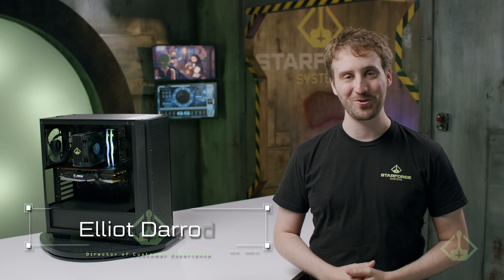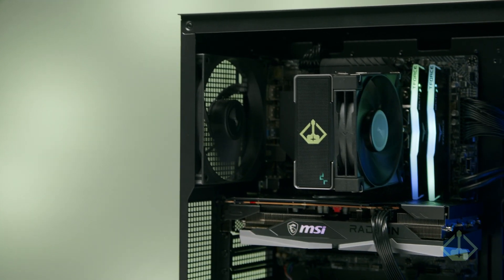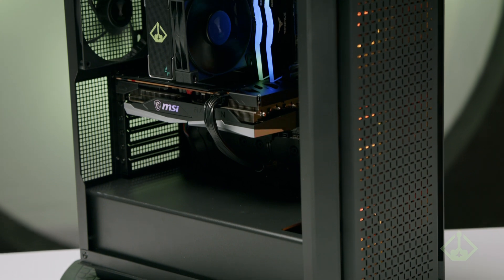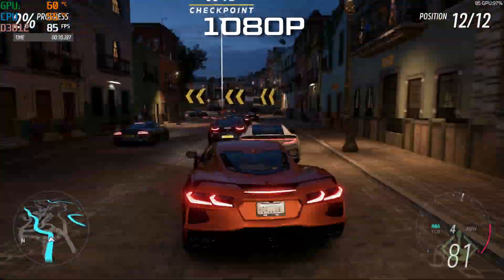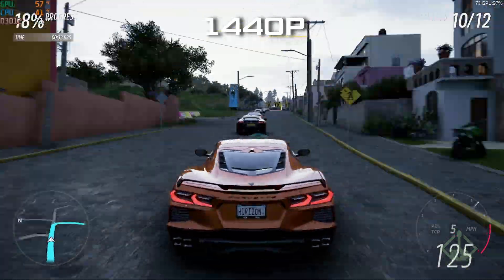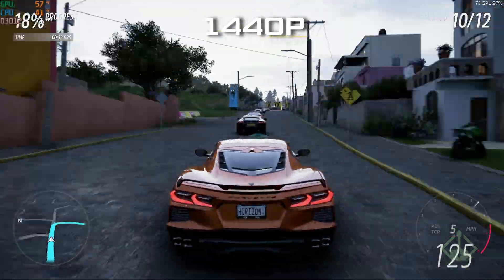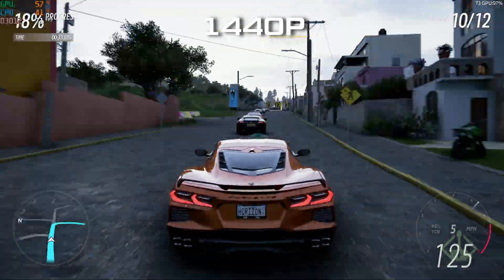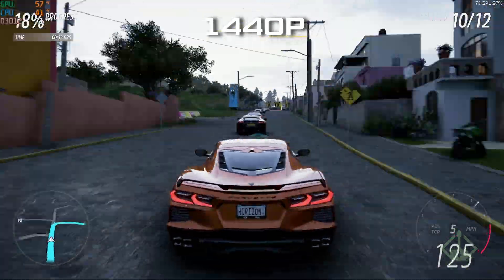Horizon II PC Benchmark Testing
Benchmark Testing our baseline PC, the Horizon II.

Horizon II Specs
CPU: Intel I5-12400
CPU Cooler: Deepcool AK400 Performance Air Cooler
Graphics Card: AMD RX 6650XT (Powercolor/Sapphire/ASRock/MSI)
RAM: Teamgroup T-Force Delta RGB 16GB DDR4-3200 CL16 (2x8GB)
SSD: Teamgroup MP33 Pro 1TB NVMe
Motherboard: MSI Pro B660m-a Wifi
Power Supply: Enermax Revolution D.F. 650W Gold
Case: Deepcool CG560 Mid-Tower (Black)
Operating System: Windows 11 Home

Chapters:
(0:00) Introduction and Specs
(1:39) Forza Horizon 5
(2:23) Assassin's Creed Valhalla
(3:19) Far Cry 6
(4:18) Cyberpunk 2077
(5:14) Outro

Games are run with pre-configured "ultra. extreme or high" settings whichever is available. When automatically enabled, raytracing and supersampling/AI upscaling have been disabled except for when otherwise noted. Tests are performed on systems running no background applications aside from Riva Tuner to display FPS and temperatures. Computers used for testing are chosen at random and recorded test passes shown in the video are also chosen at random. FPS is calculated based on averages across five test passes using the game's in game benchmark and recorded based on the game's recorded results. All averages shown are rounded to the nearest frame for simplicity. Systems are run on 'out-of-box' clock speeds for both the GPU and CPU. XMP is enabled on all systems during testing. When available, only test passes that are marked by the game as "valid" are recorded. Invalid test passes are re-ran and their data is discarded.

Forza Horizon 5 features "game optimization" before using benchmark mode. This is run before recording data at each resolution for each tested system. Forza Horizon 5 features data based on GPU rendering as well as true frame rate. Reported frame rates are based on GPU render, as data such as lows and highs are more readily available. True frame rate is slightly lower than GPU rendering as it requires a "handshake" between the GPU render and CPU render. This results in true FPS that is roughly 2-3 FPS lower than GPU render.